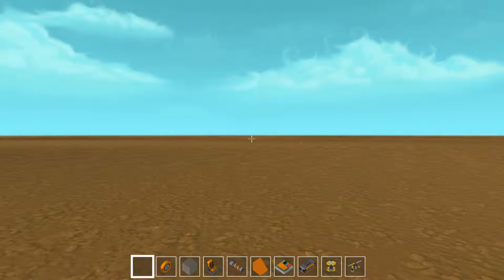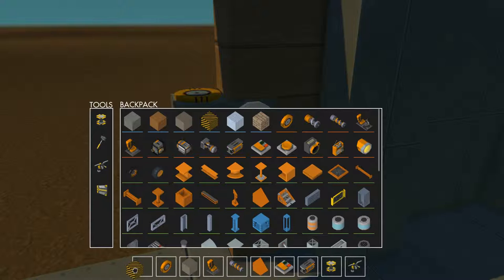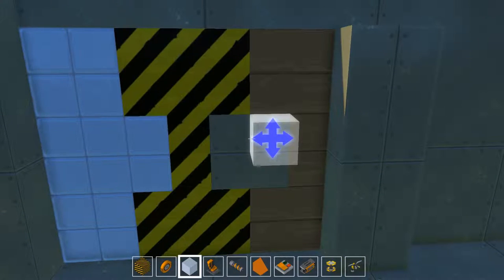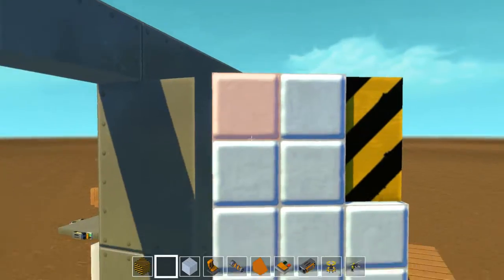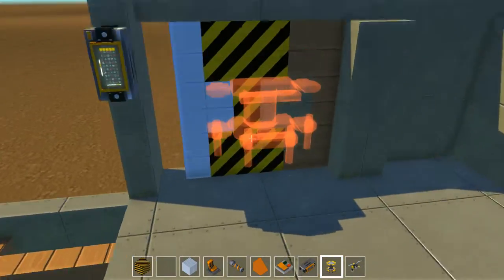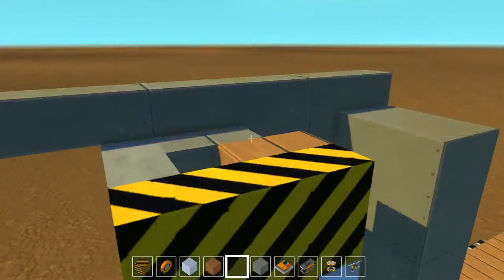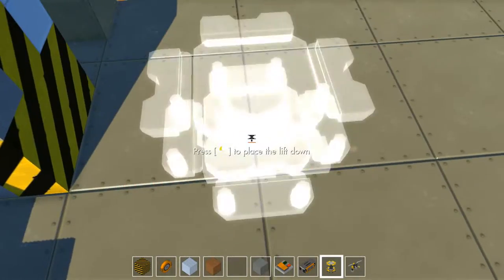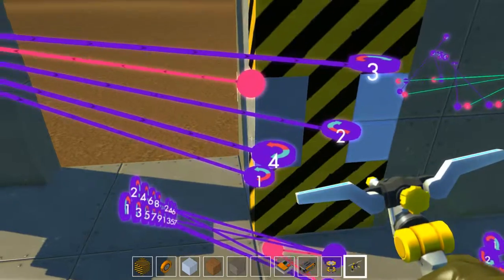Scrap Mechanic - Episode 16 - Folding Door 2 Tutorial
We show you how to build another version of the folding door in Scrap Mechanic... and mess it up a little bit.